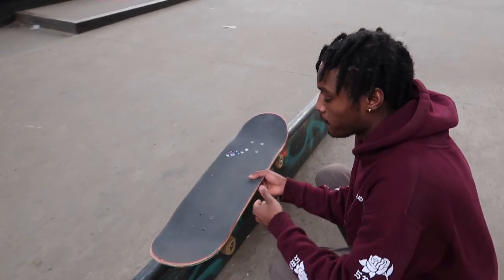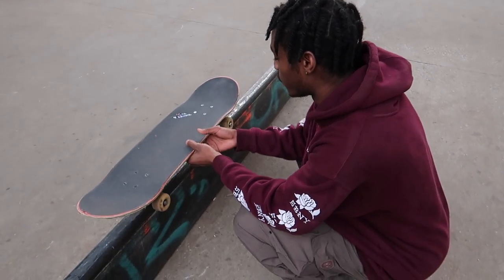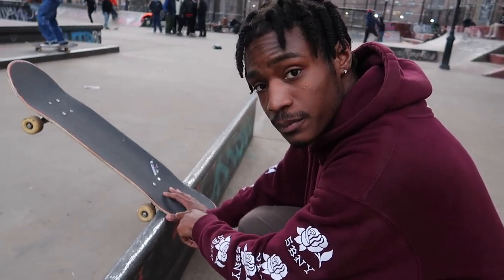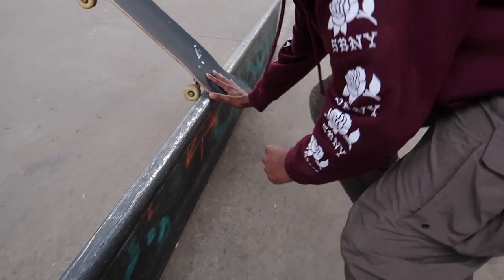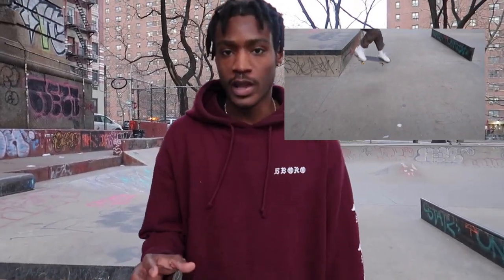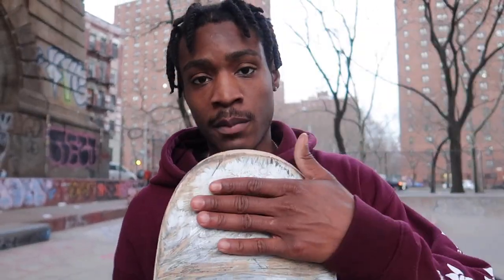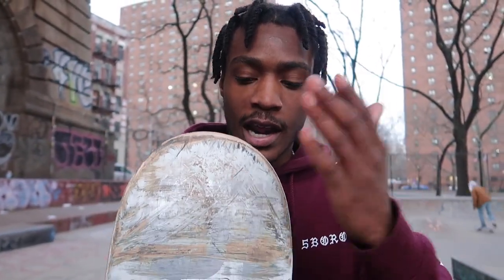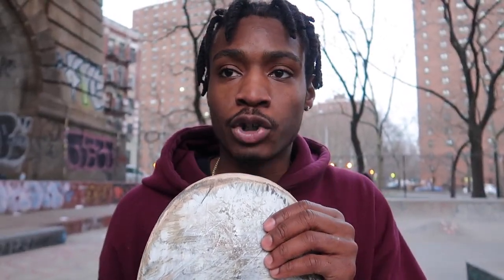How To Bs NOSEBLUNT (EASY)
Make sure you come at the rail or ledge at an angle also done forget to POP!!!
DON’T FORGET TO THUMBS UP THIS VIDEO AND